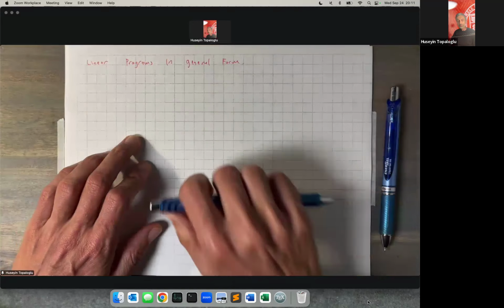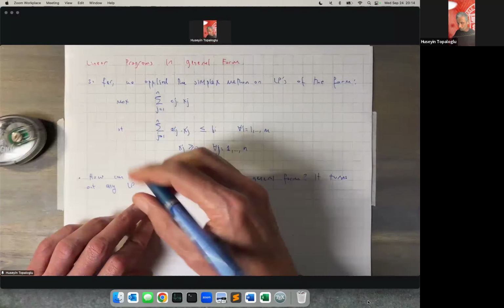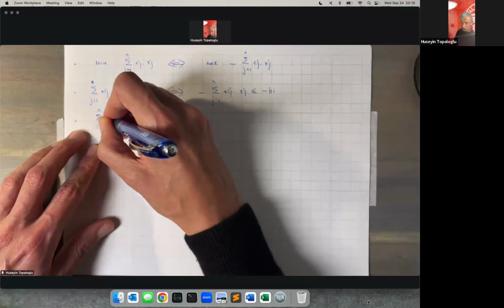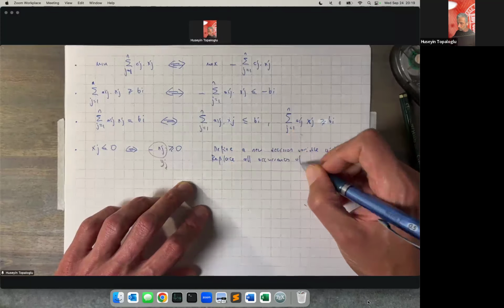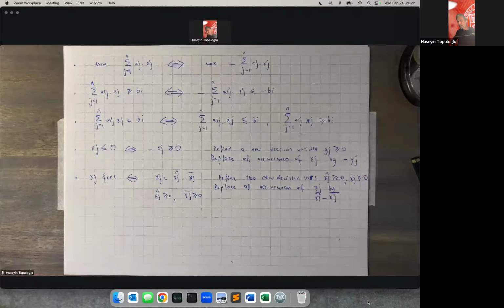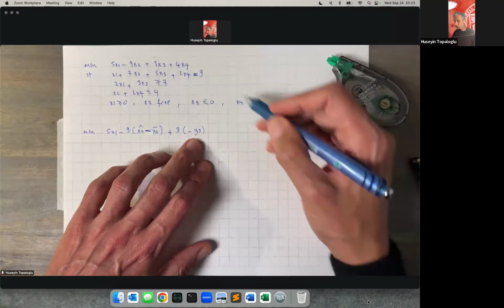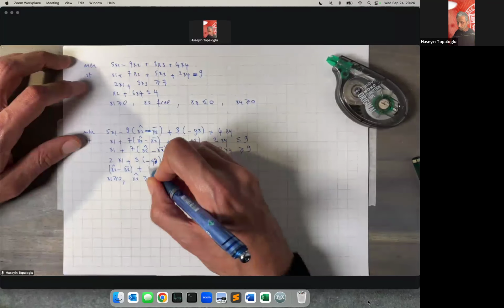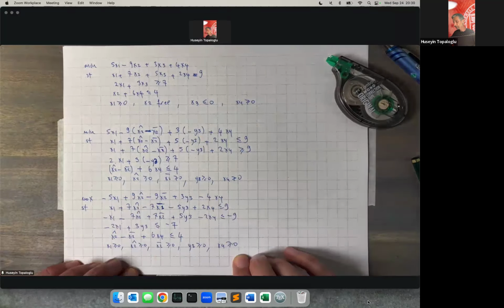Lecture 8 - Linear Programs in General Form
In this lecture: Linear programs with "less than or equal to", "greater than or equal to" and "equal to" constraints, as well as non-negative, non-positive  and free decision variables. Best viewed with 1080p resolution and in full screen.

linearprogramming, simplexmethod, dualitytheory, networkflow, gurobi, integerprogramming, branchandbound